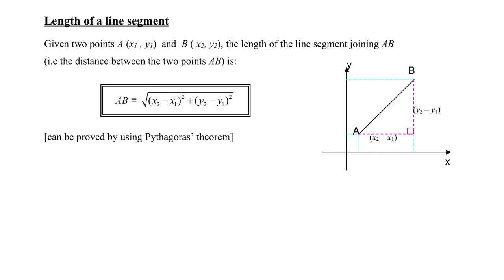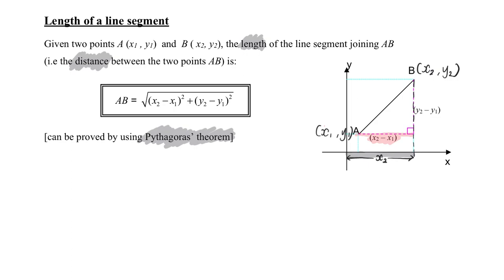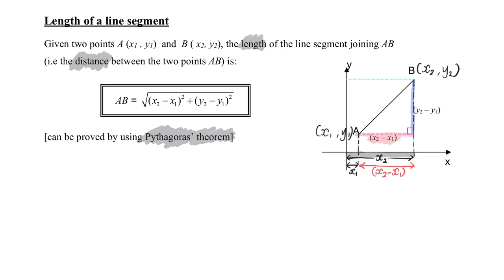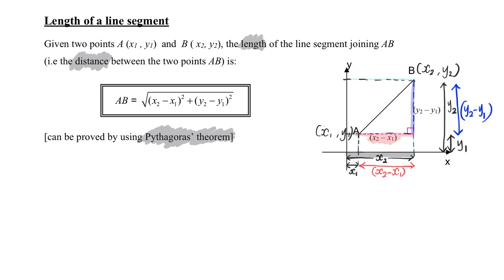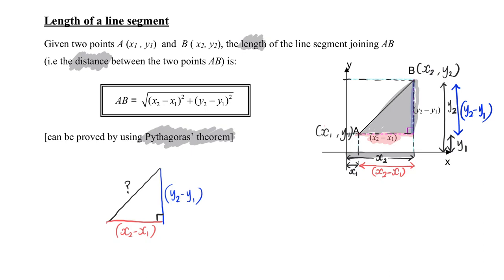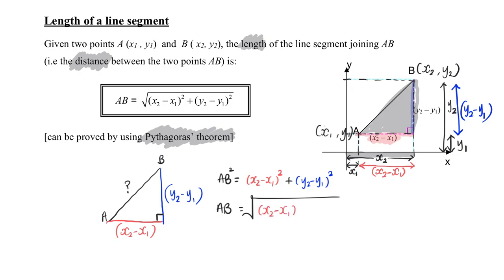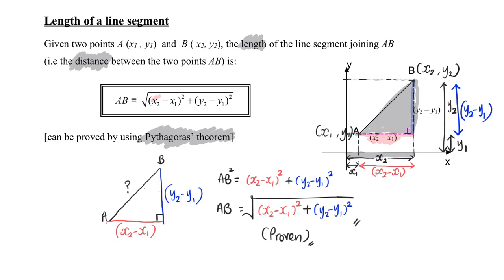Length of a Line Segment (Proof by Pythagoras Theorem)